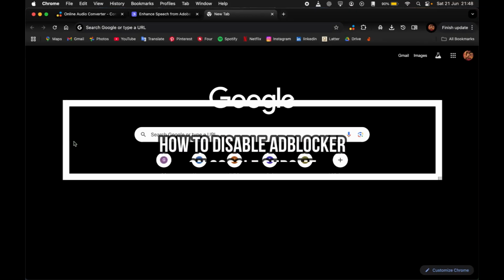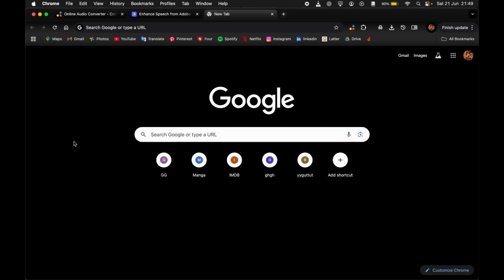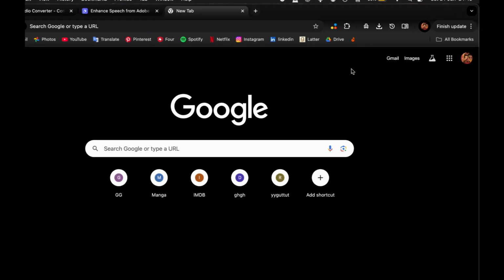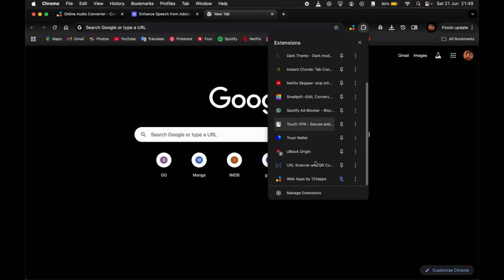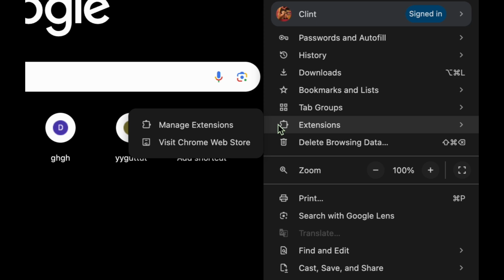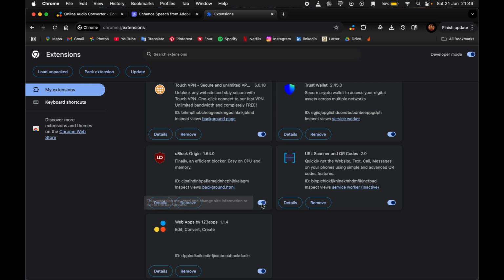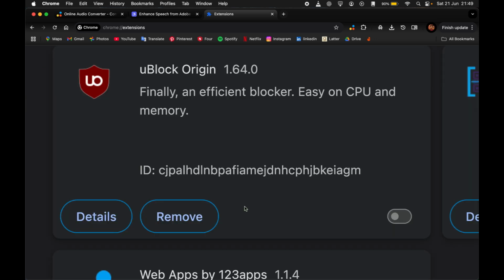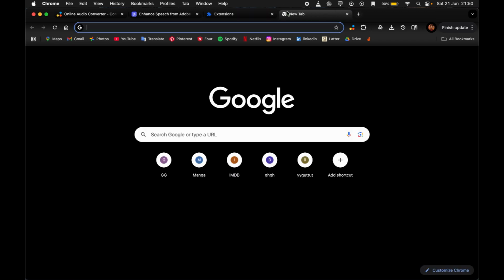How To Disable Ad Blocker On Google Chrome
This video walks you through the step by step process of how to disable ad blocker on Google Chrome Watch the video till the end and learn the steps in detail.